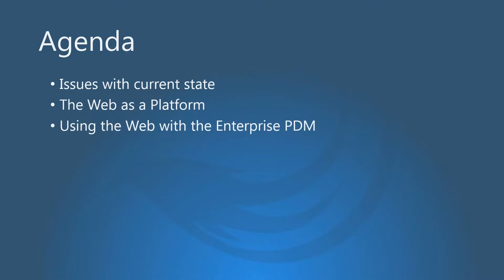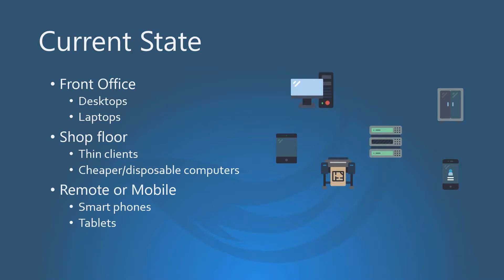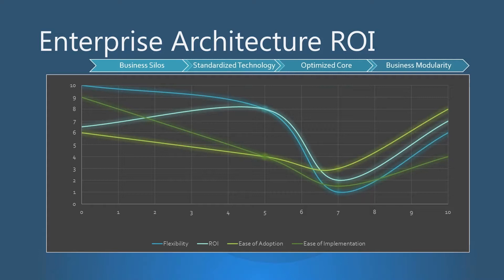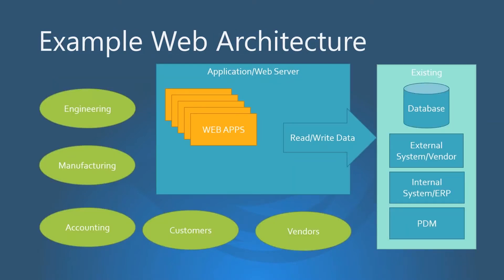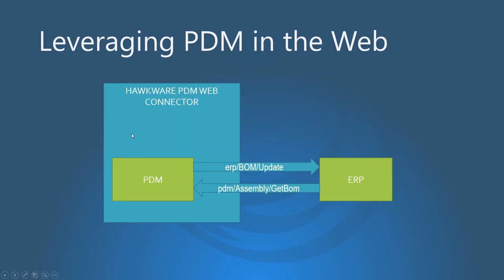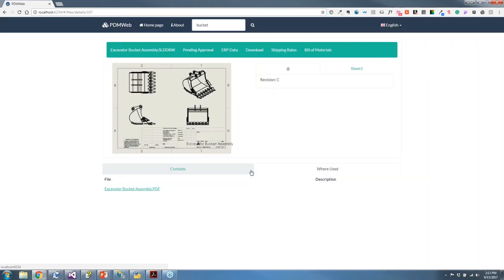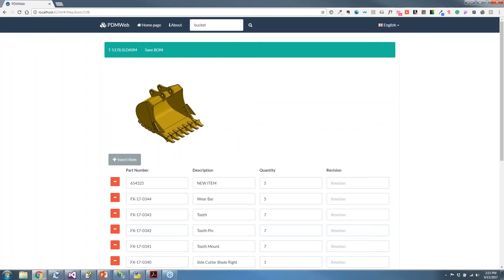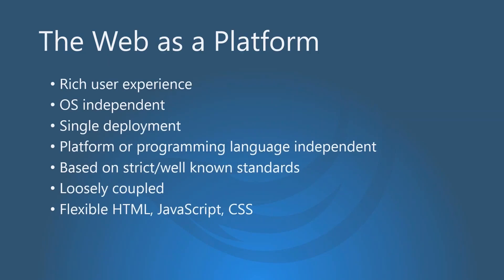Using SOLIDWORKS PDM in a Website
3D Solutions Spotlight 9/15/17 - Ever thought about creating your own web interface to SOLIDWORKS PDM? What if you could preview, download, update or report on your vault documents from a simple website? Our HawkWare development team has created a unique set of tools that allow you to do just that. Join Jesse Seger, Lead Developer at Hawk Ridge Systems, as he walks you through these tools and find out why you will want to use them to customize your web interface.